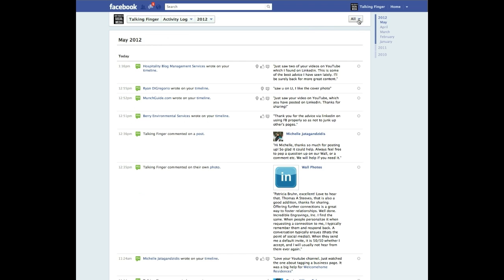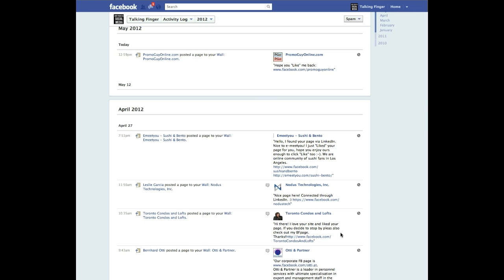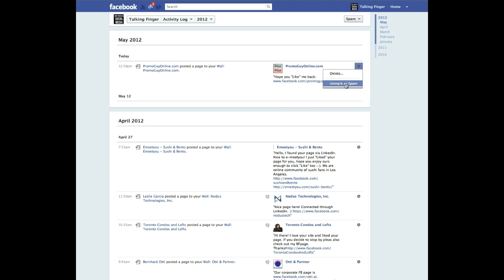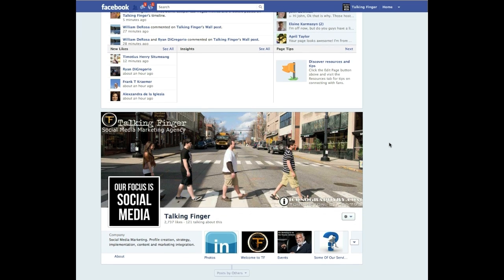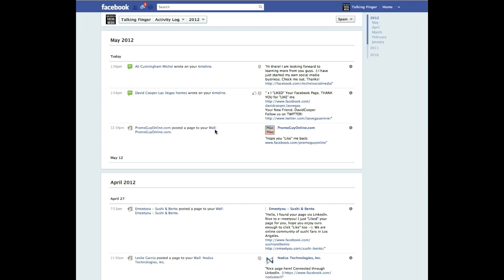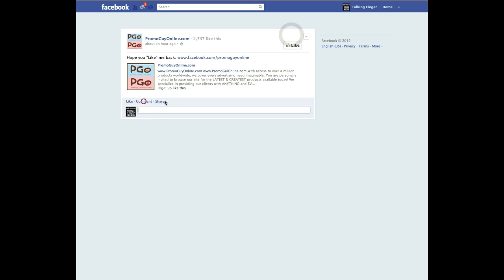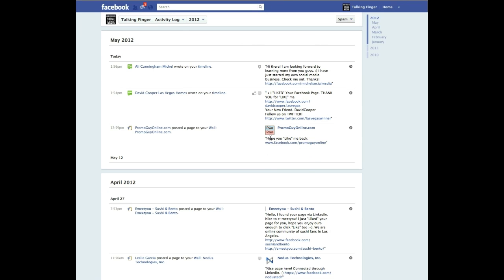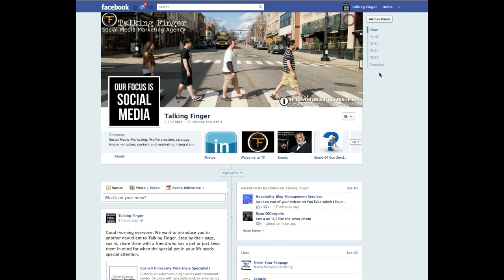Facebook Page: Timeline Spam Folder...Where it is and how to stay out of it!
Did you even know you had a Spam folder on your Facebook Timeline? Navigating and interacting with the folder, step by step, as well as how to stay out of OTHER Page's Spam Folder. A must watch for Facebook Marketers!

Any questions feel free top post them up below, or visit our Facebook to discuss anything social media marketing! Go right now and post a question on our Wall, or visit any of our social sites to engage with us.